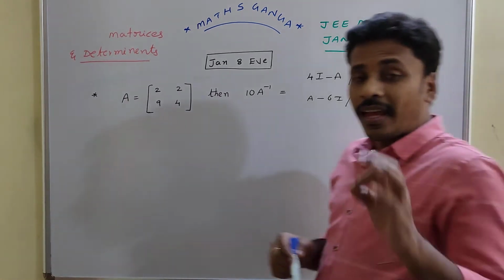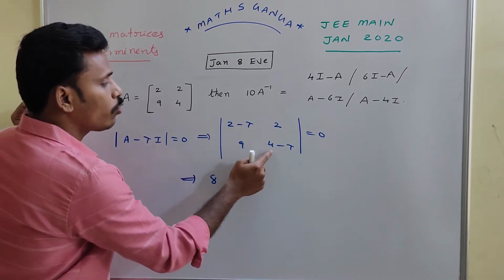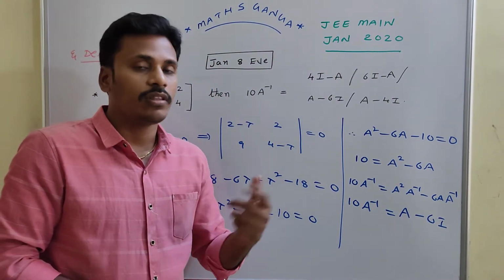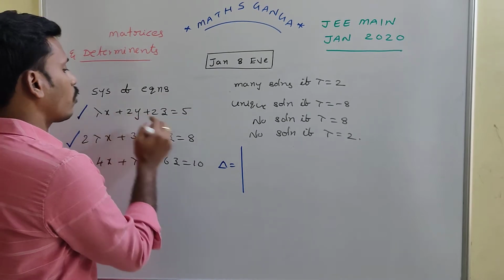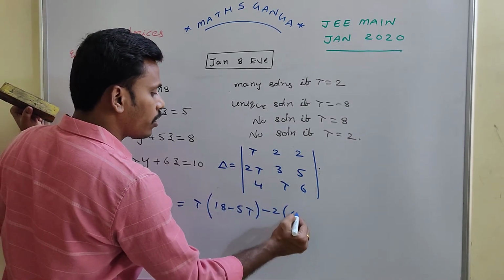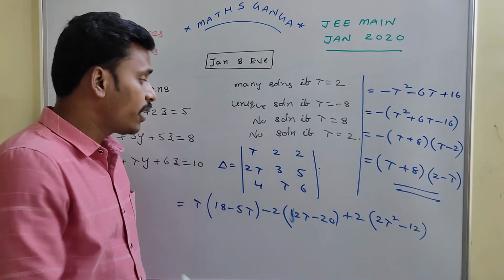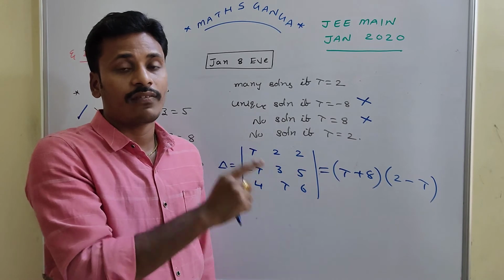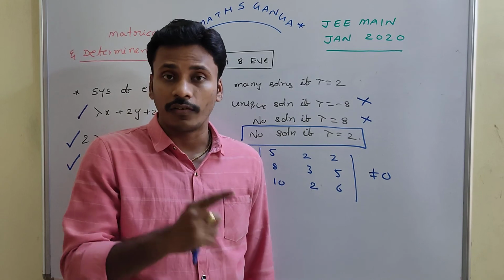archives matrices and determinents from 8 Jan Evening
This video gives you complete 💯 analysis and explanation for questions from matrices and determinents asked in jee main Jan 2020